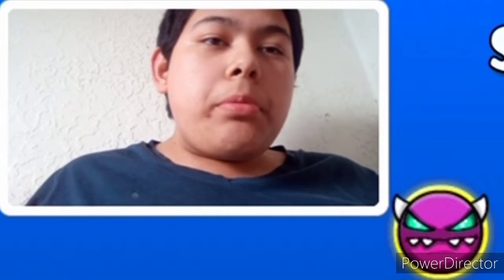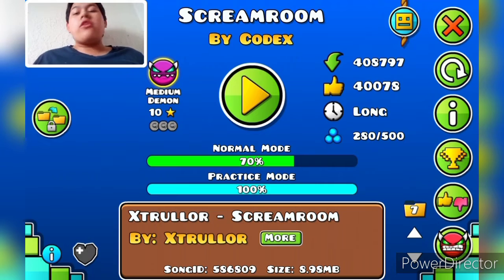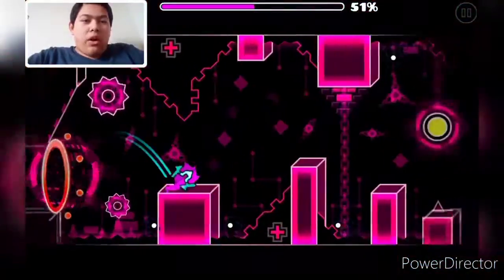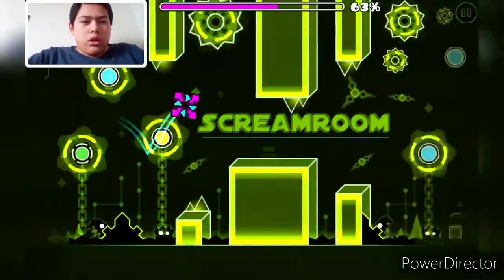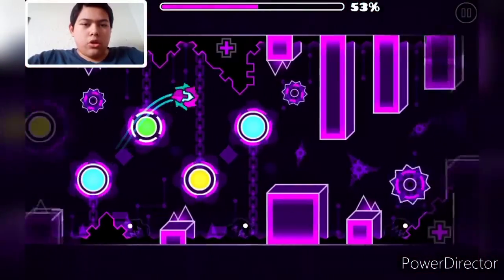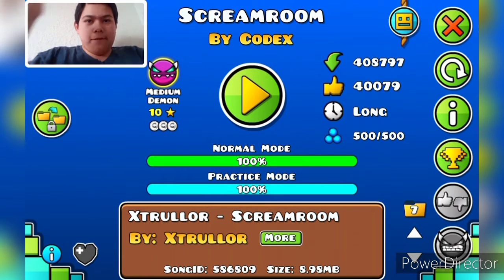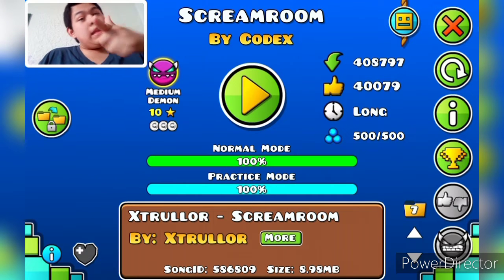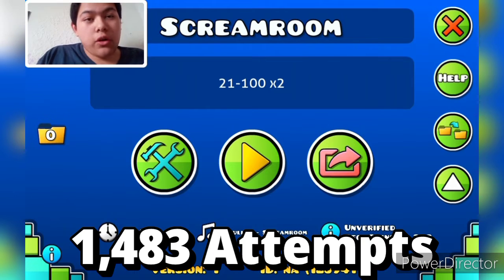Screamroom (Medium Demon) by: Codex - Geometry Dash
Hello everybody, welcome back to Geometry Dash. I'm going to be playing a medium demon called Screamroom by Codex.